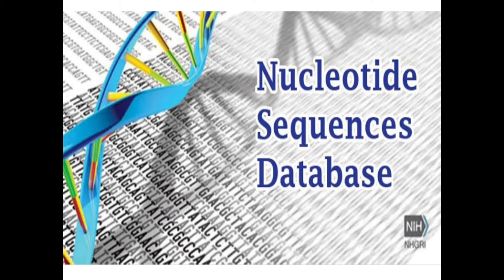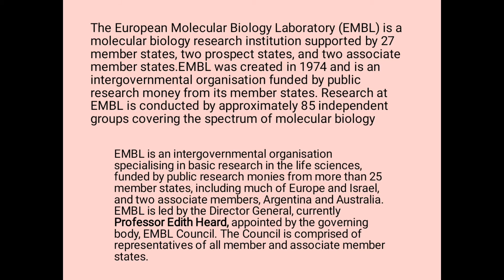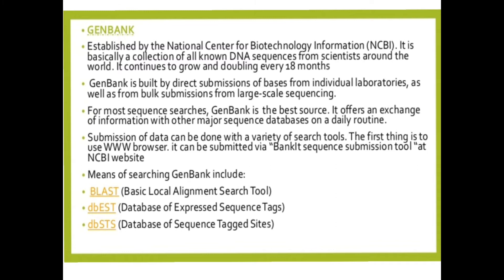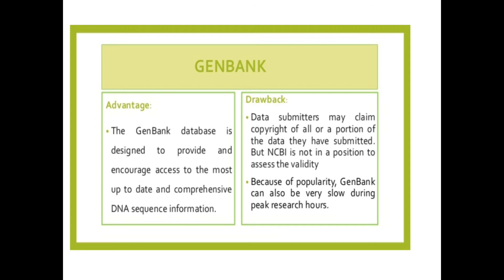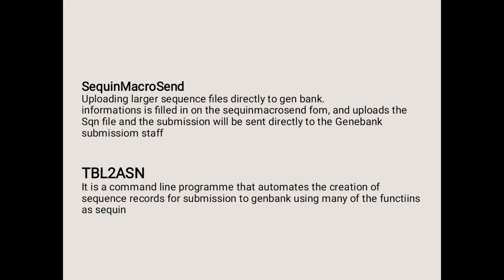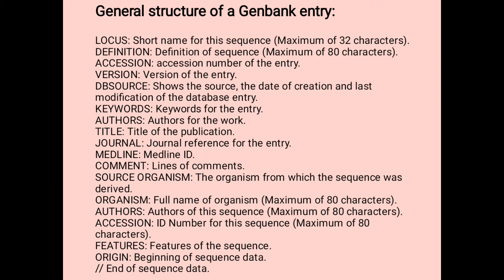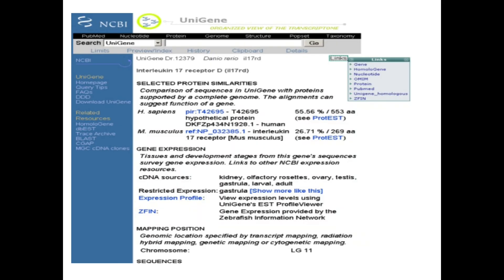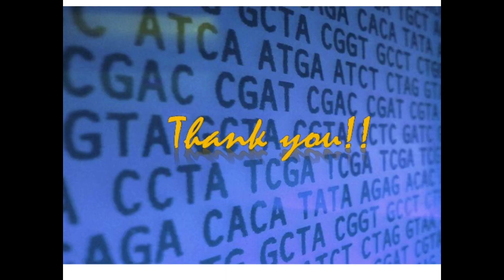Nucleotide sequence databases#bilogical databases EMBL, Genbank, Unigene